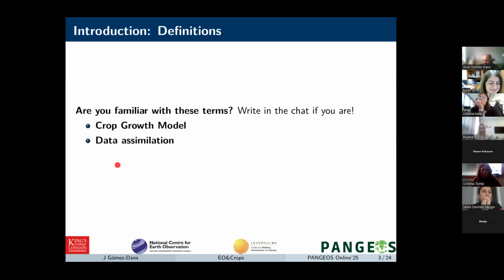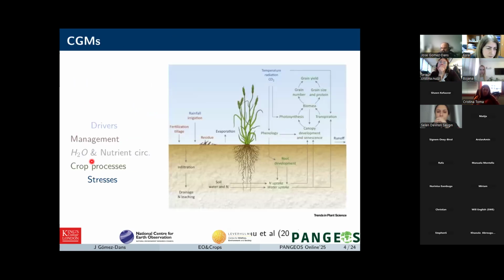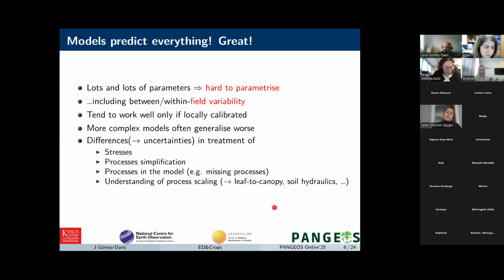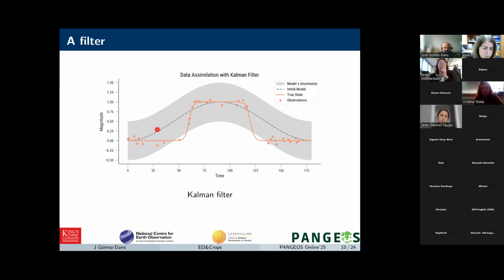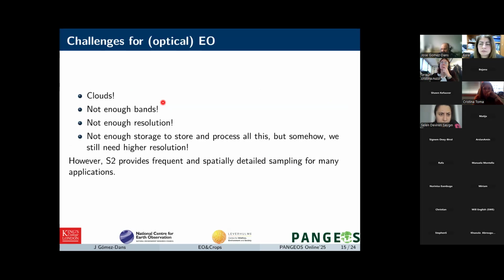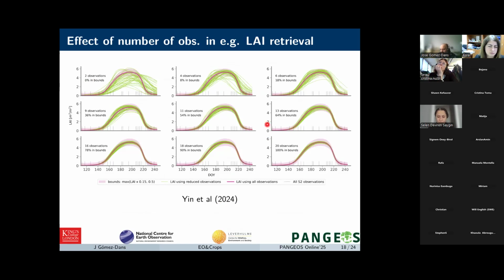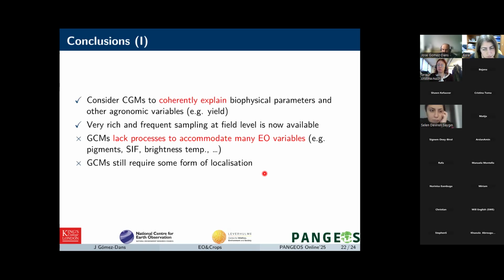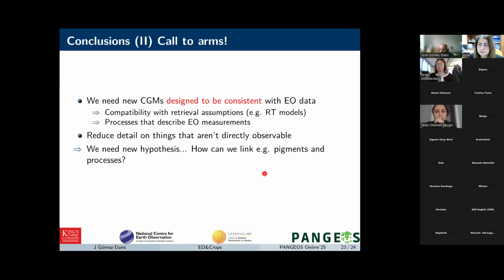Blending Earth Observation with models: data assimilation and crops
Presented: 13 February, 2025
Author: Jose Gomez-Dans (jose.gomez-dans [at] kcl.ac.uk)

Earth Observation promises large-scale agricultural monitoring, offering insights into crop development over the growing season. A key challenge is interpreting indirect Earth Observation (EO) measurements such as reflectance, radiance, brightness temperature, and backscatter in terms of biophysical variables relevant to crop monitoring, including leaf area index, leaf pigments, and soil moisture. "Estimating these variables and their uncertainties is insufficient because they are interdependent through physiological processes such as photosynthesis and partitioning, where biophysical variables serve only as diagnostics.
Crop growth models (CGMs), on the other hand encompass a description of these processes, parameterized for different crops, and are generally driven by meteorological, soil and management forcings. CGMs necessarily have many parameters, and while they are able to capture general trends in development, they are often unable to be accurate at the field or sub-field scale due to unmodelled local variation. Acknowledging this suggests that CGM predictions will have large uncertainties associated with them.
An optimal approach should integrate diagnostic variables with CGM predictions of vegetation dynamics to produce site-relevant analyses that also capture physiological process evolution. Robust techniques that blend uncertain observations with uncertain models to produce a combined uncertainty-weighted estimate are generally called data assimilations.